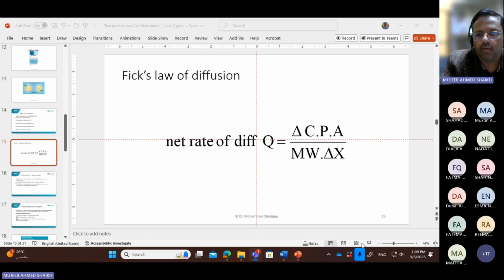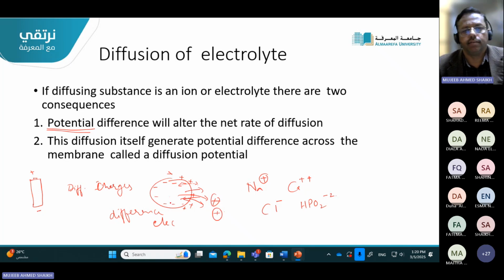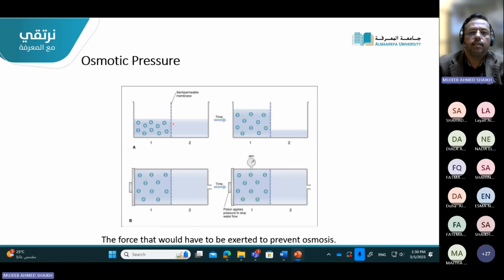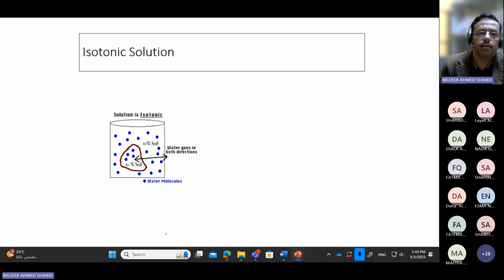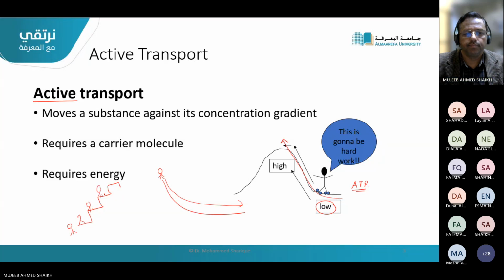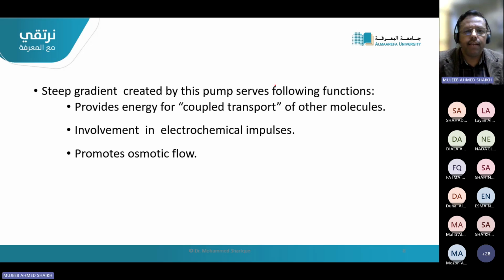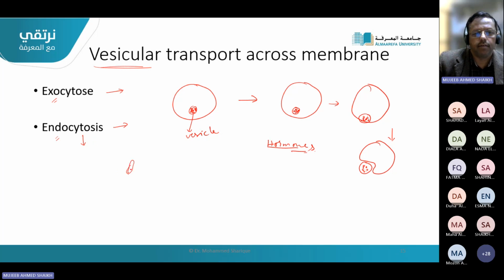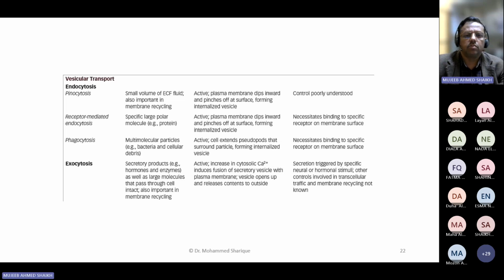Transport across the cell membrane I & II_PHSL215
Physiology Lecture for PHSL215 Sem-242
Timestamps
0:00 Intro
0:44 Factors affecting the diffusion rate
12:35 Electrochemical gradient
13:23  Facilitated diffusion
19:15 Osmosis
24:34 Osmolarity
39:02 Transport across the cell membrane - II
40:40 Active transport
54:55 Co transport and counter Transport
1:00:02 Vesicular Transport
1:04:33 Summary